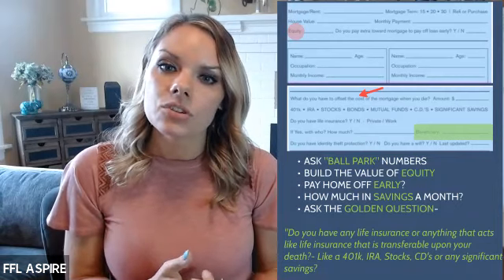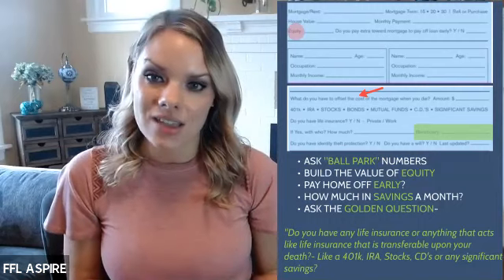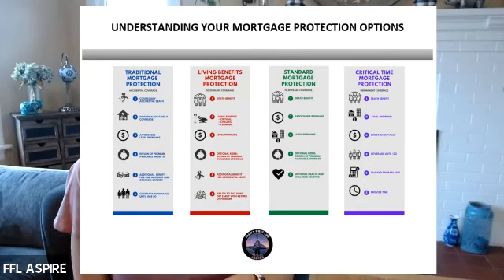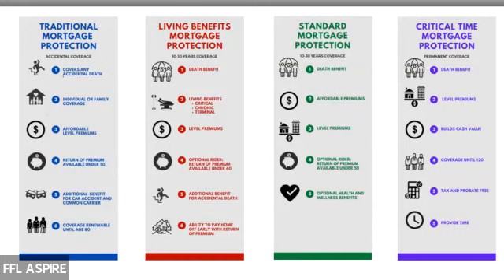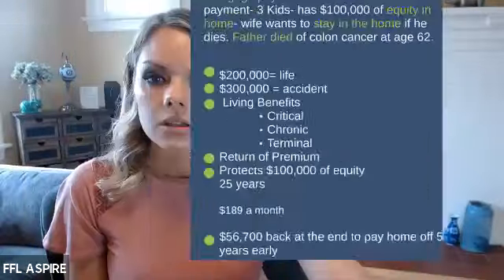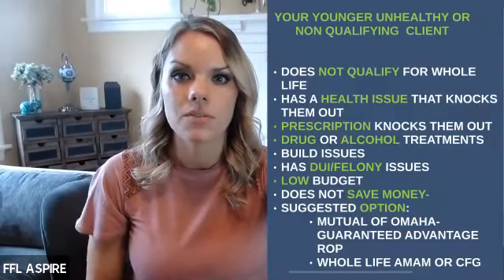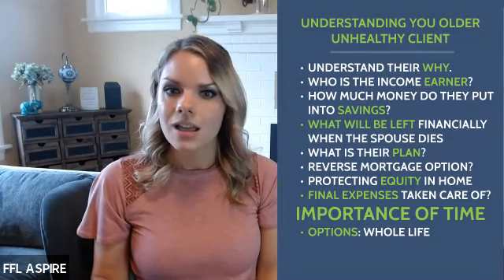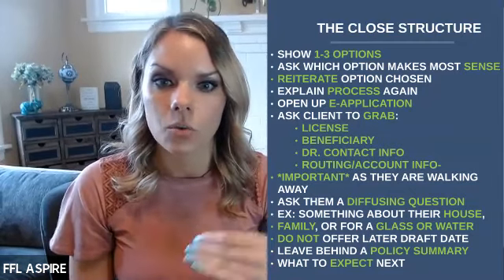Mortgage protection and internet life webinar training